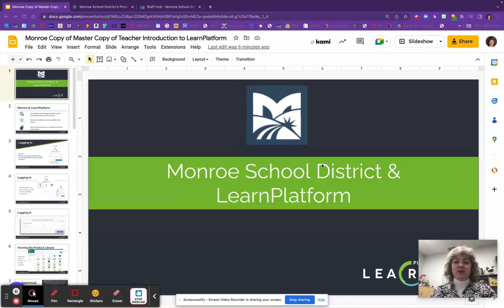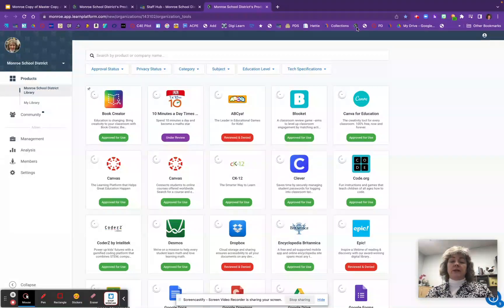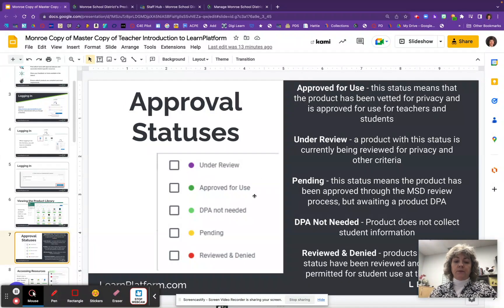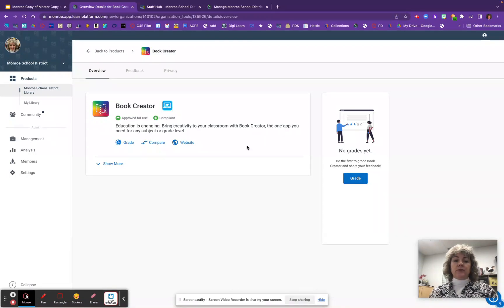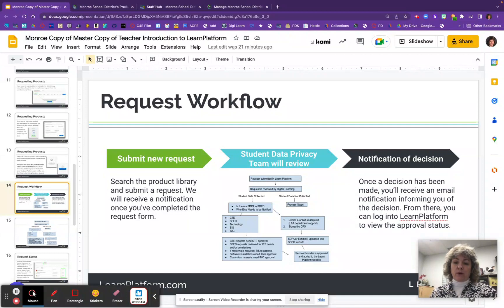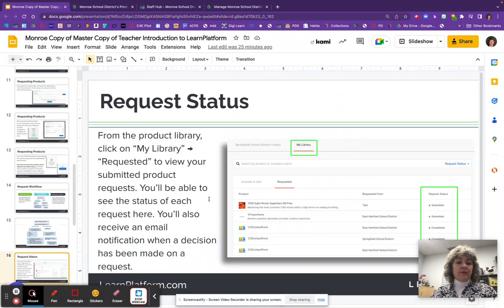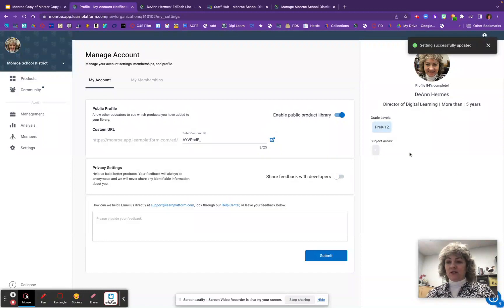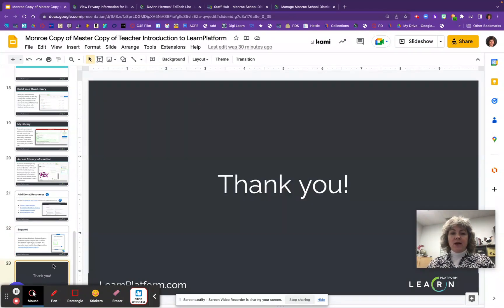LearnPlatform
Student Data Privacy Platform